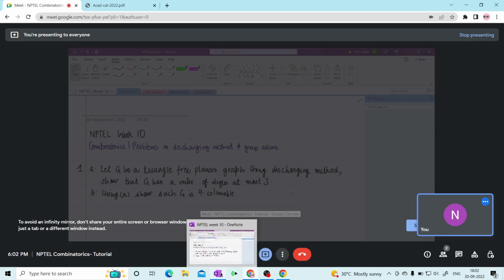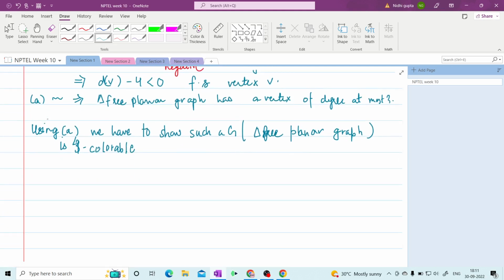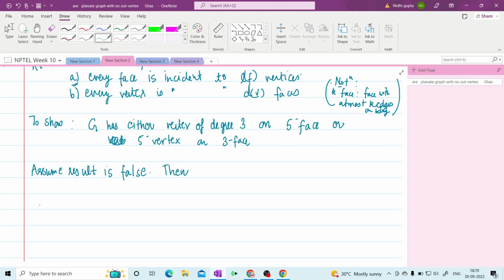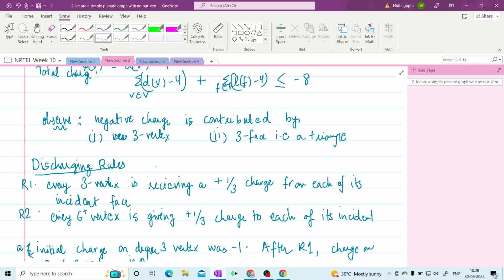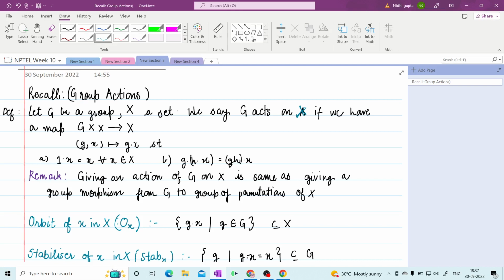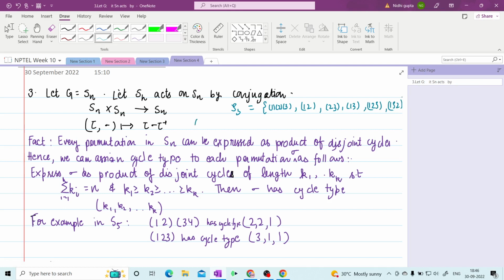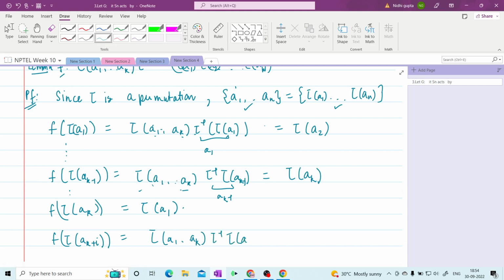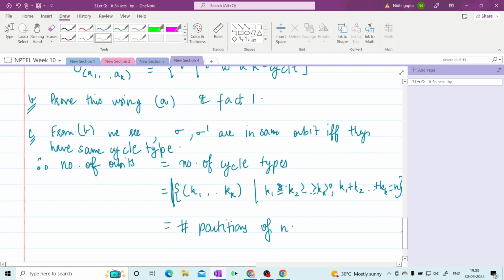WEEK 10, Problem Solving Session (NPTEL's Combinatorics)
Problems on discharging method.